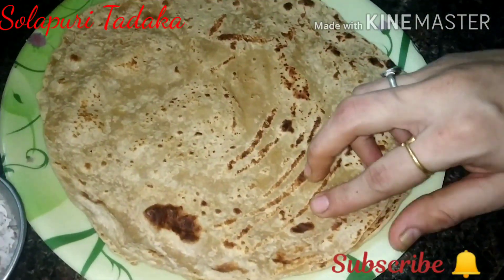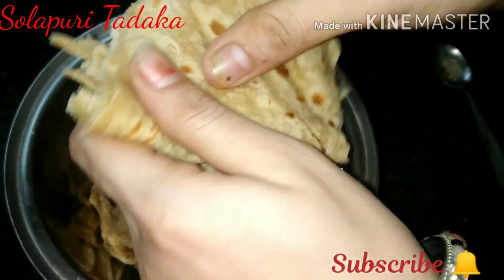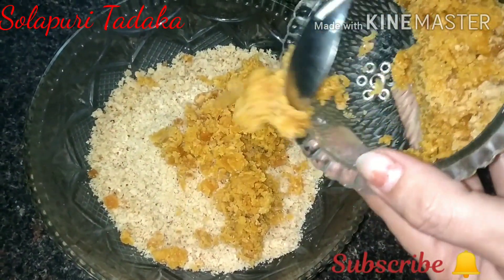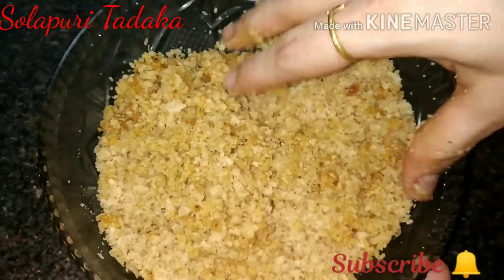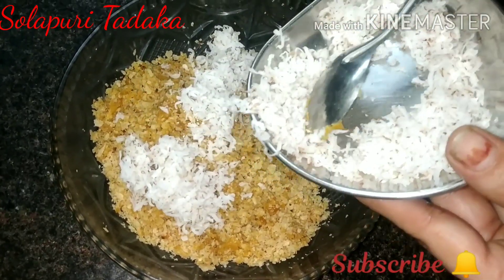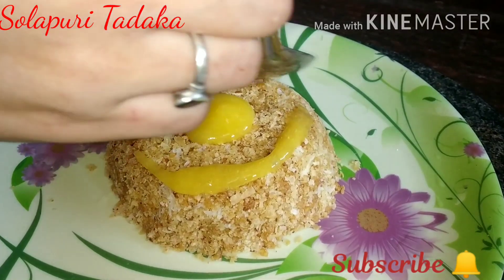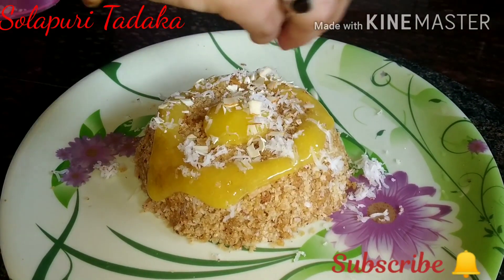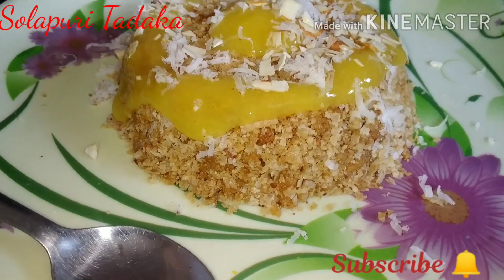शिळ्या चपातीच मालदी/मलिदा/How to make Malida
शिळ्या चपतीचा मलिदा/मालदी

Ingredient-

शिळी चपाती- 2
गुळ स्वादानूसार
विलायची पावडर
ओल्या नारळाचं किस(खोबर किस)
आंब्याचं रस
बदामाचे तुकडे
काजूचे तुकडे
पिस्ताचे तुकडे